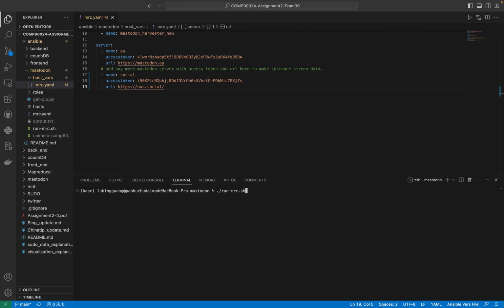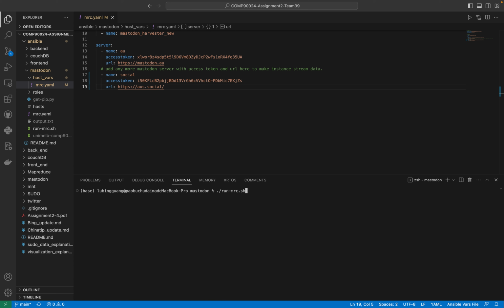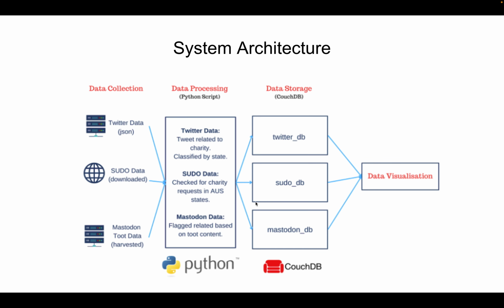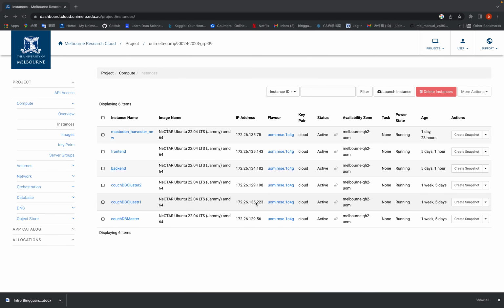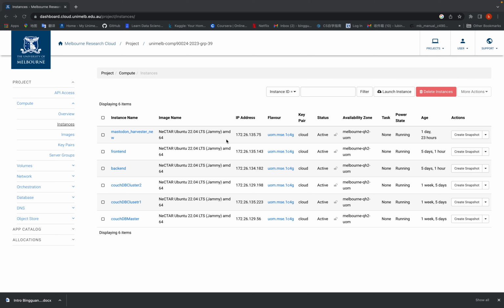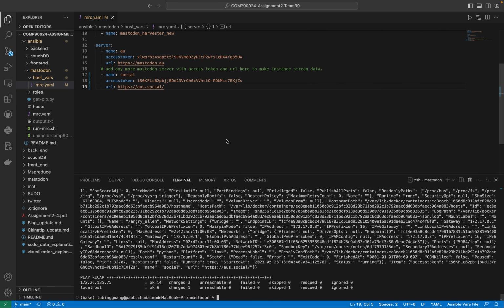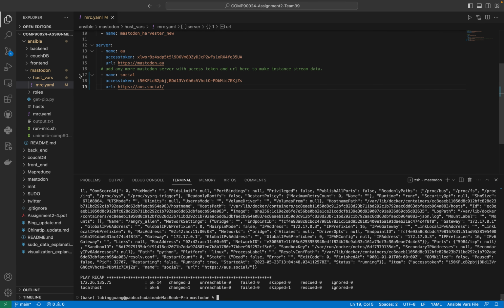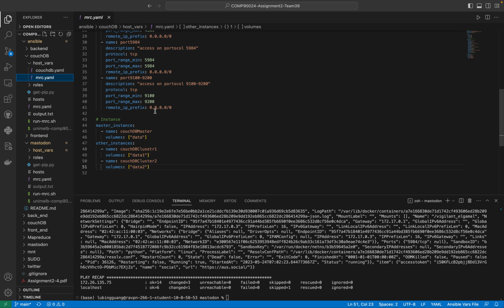Part 1: scalability and architecture vedio demo